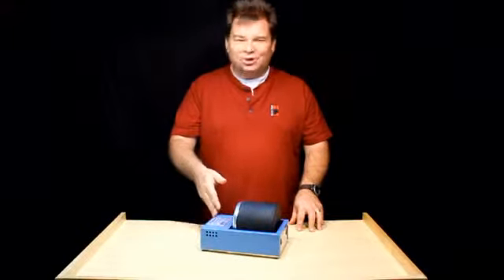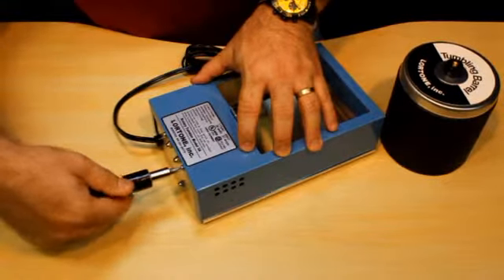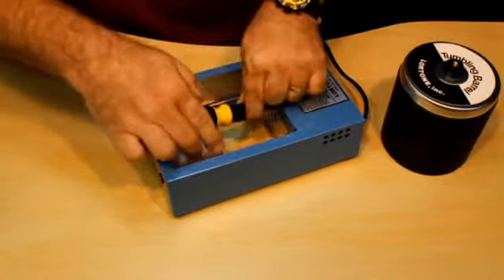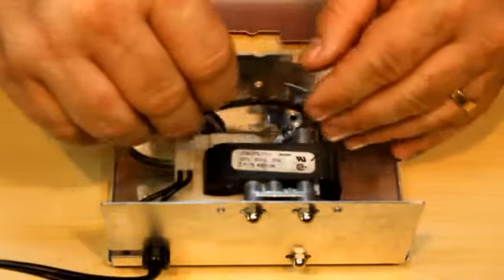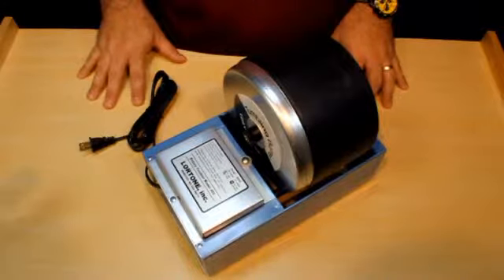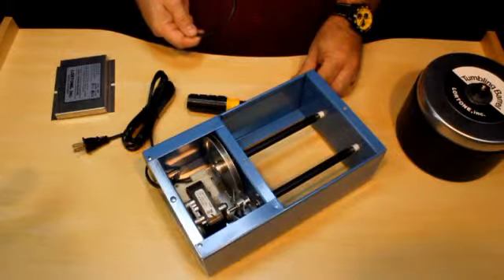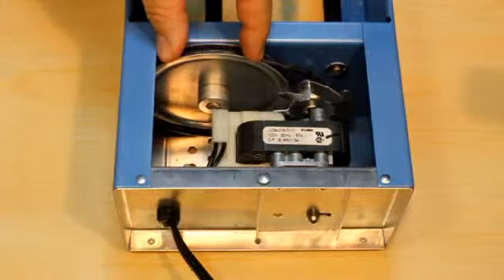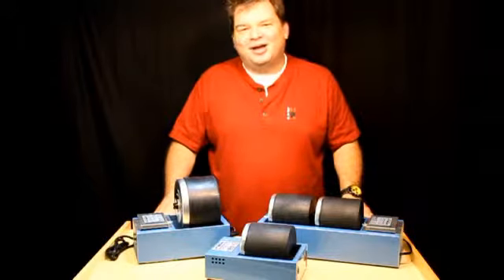Changing the Drive Belts on Lortone Rotary Tumblers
Wear and tear on a tumbler is inevitable especially when we run them for hours on end.  A common problem is for the drive belt to break on a rotary tumbler.  For the Lortone brand of tumbler, replacing that belt is super easy.  Let FDJtool.com show you how quickly you can change the drive belt.